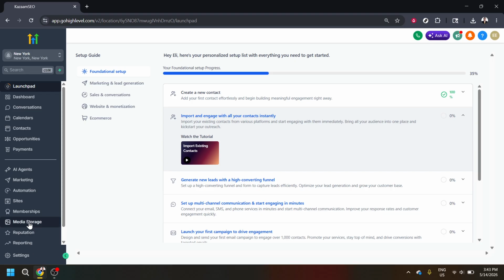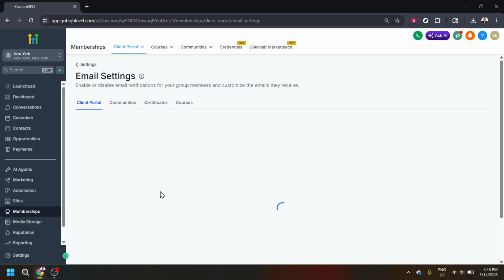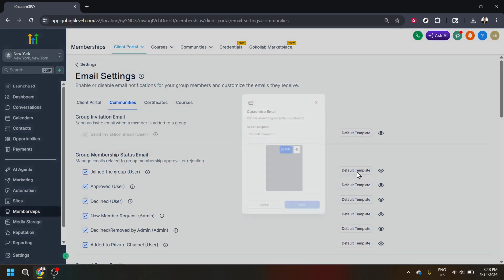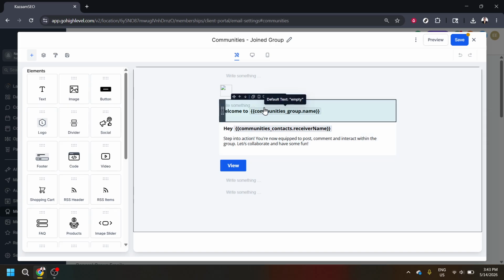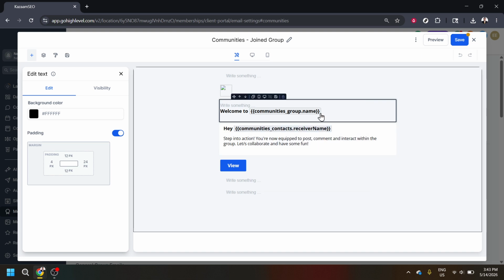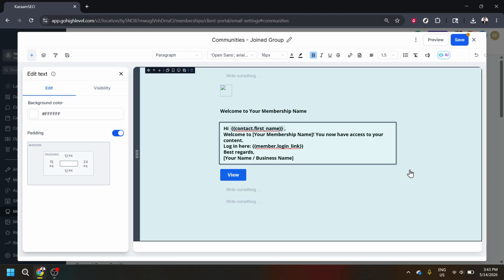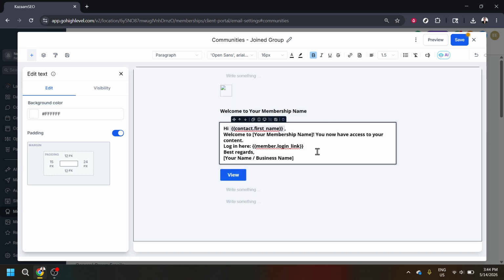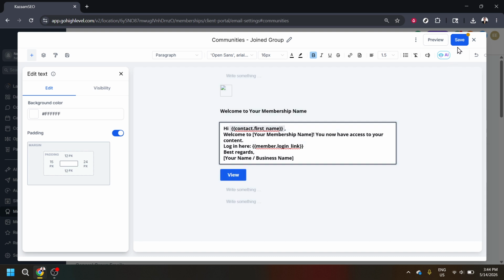How to Change the Default Sign Up Email for Membership in GoHighLevel (Easy Guide)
In this video, we discuss how to change the default sign-up email for your membership in GoHighLevel. You'll learn the steps to customize your membership welcome email, ensuring new members receive a personalized and on-brand first impression through effective email template customization. This easy guide covers navigating GoHighLevel email settings and using dynamic fields for personalization.

00:00 Introduction
00:21 Navigate to Memberships Area
00:30 Open Client Portal Settings
00:40 Access Email Settings
00:48 Select Communities Tab
00:58 Edit Joined Group Email
01:08 Confirm Template Customization
01:21 Update Email Subject Line
01:40 Customize Email Body
02:15 Maintain Dynamic Fields
02:36 Save Email Changes